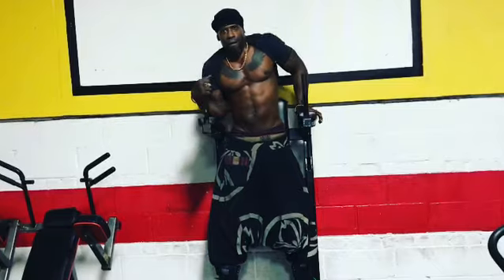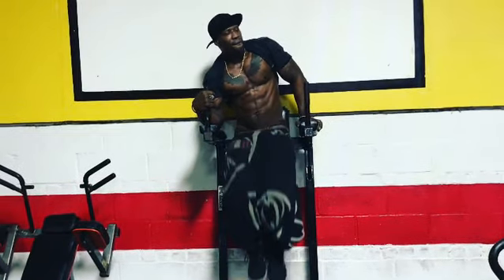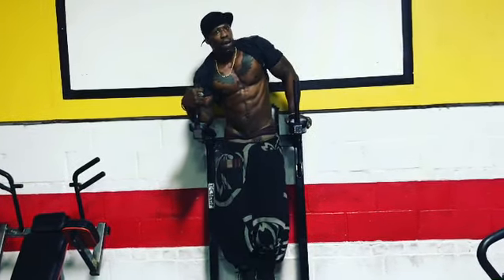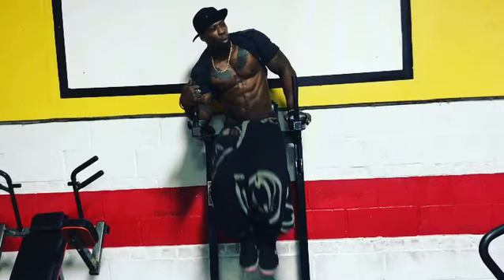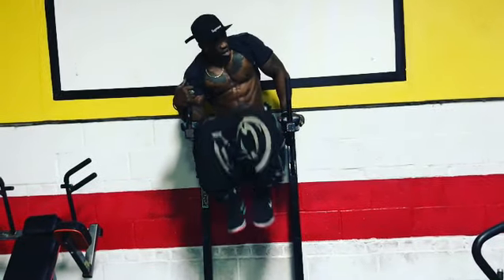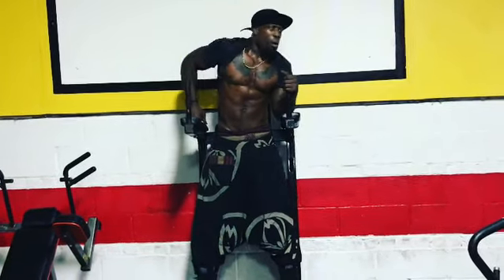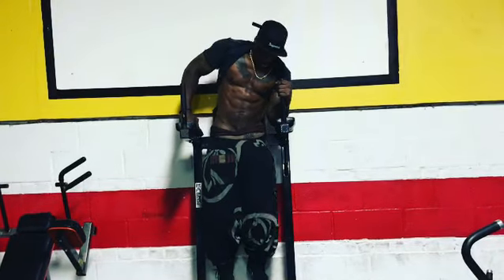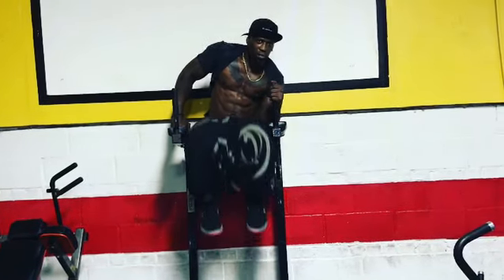Quick ab tutorial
Change the angle and get better results